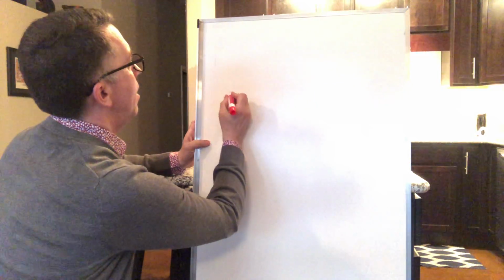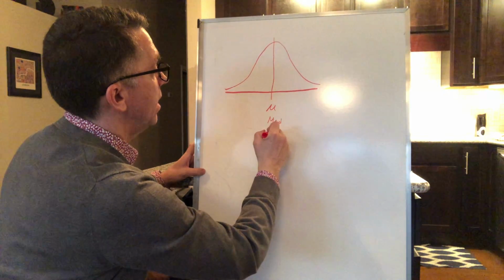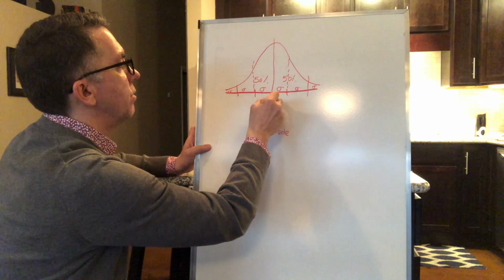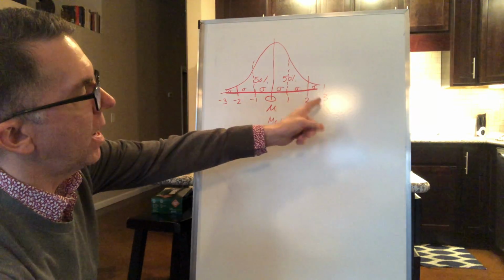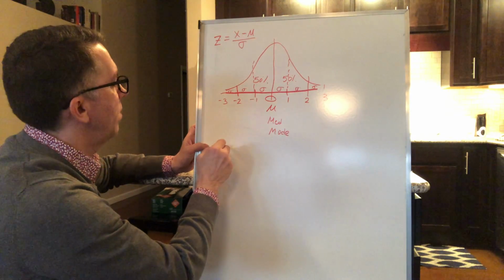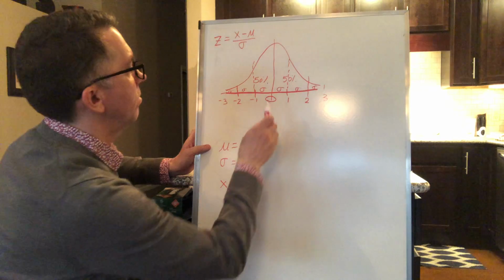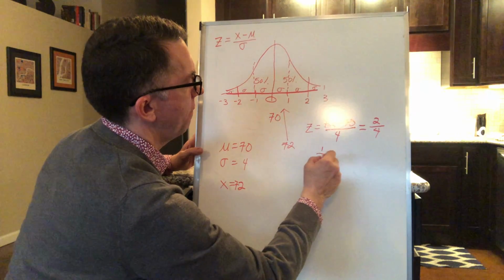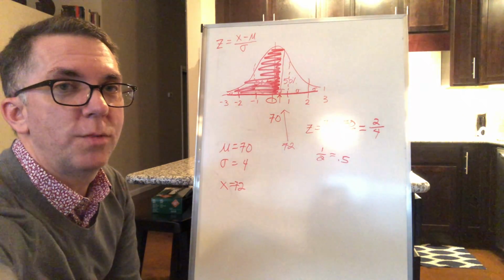Normal Distributions (Part 1) Spring 2020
An introduction to normal distributions.